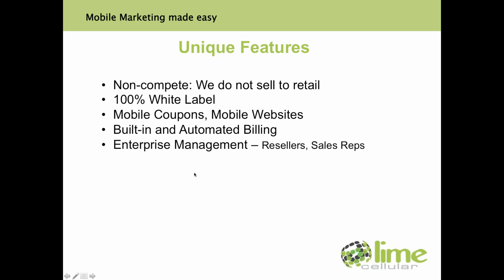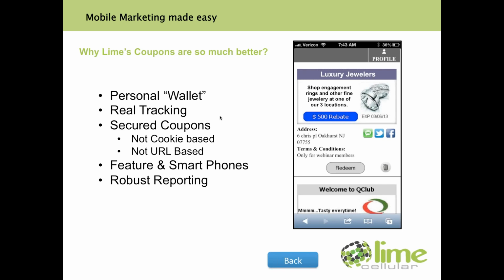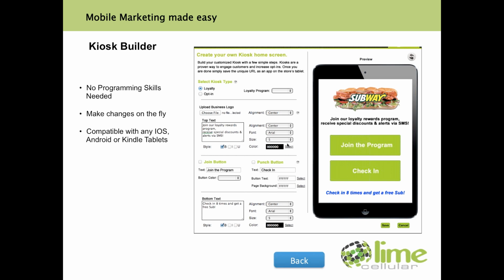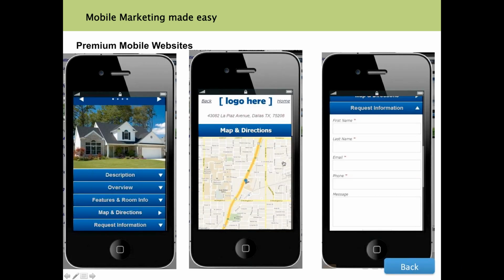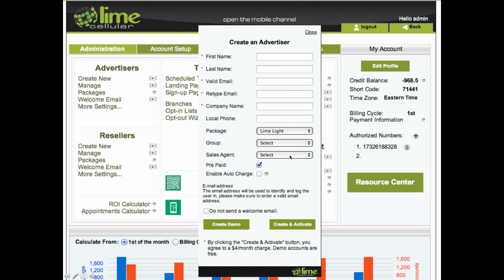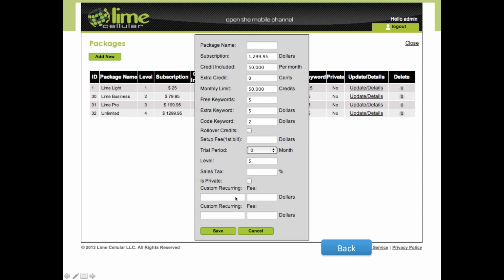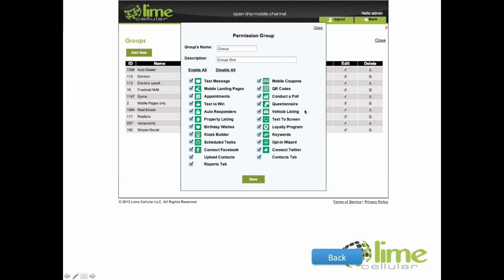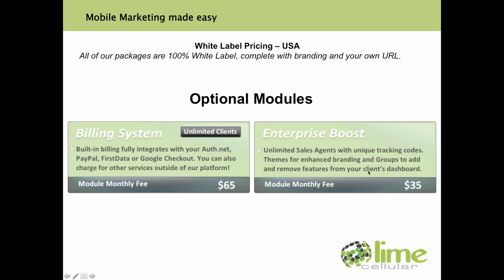Lime Cellular Platform Overview Webinar 10/02/13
We'd like to invite you to our next Webinar taking place
Tomorrow! Tuesday, September 17th @ 2pm EST.

We will be covering:
 Why Lime has the best platform in the industry.
 Why you need a true white label product
 Why is mobile marketing so hot
 What you can do for your clients that will drive more business their way
 How you can use mobile marketing to increase the effectiveness of print advertising
 Find out why so many people are switching over form other platforms.